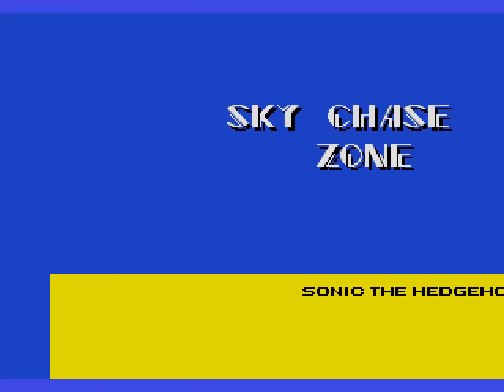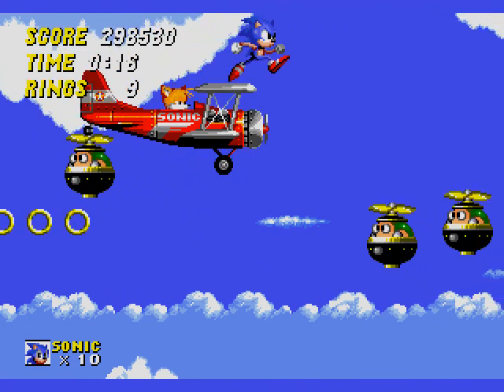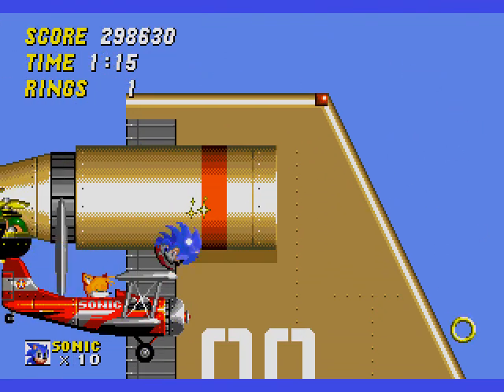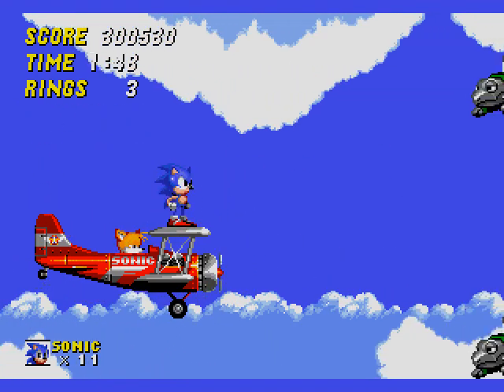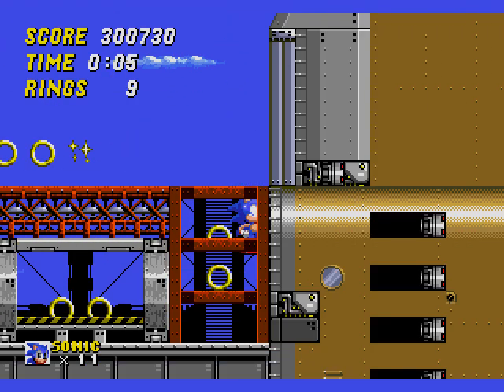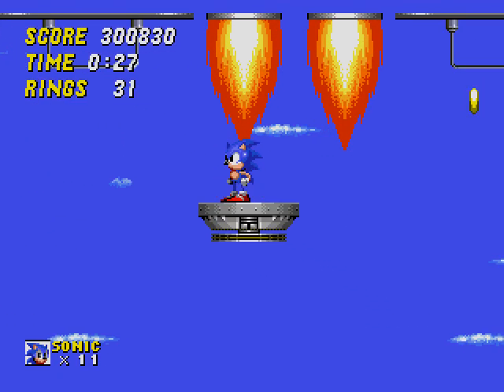LGWI - Sonic the Hedgehog 2 009 (Sky Chase Zone, Wing Fortress Zone)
SKY CHASE ZONE:

"Robotnik has escaped to the sky! Sonic's a wing-walker (and "Tails" is his pilot!) in a perilous battle above the clouds!" - Instruction Manual

What an idyllic pursuit of Dr. Robotnik.

WING FORTRESS ZONE:

"You've found Robotnik's secret stronghold - a flying battleship. Could this be Sonic's final fight?" - Instruction Manual

"This stage is the same as what appears in Sky Chase, so you can see that the entire thing is in the shape of an aircraft. Making the stage into the shape of an aircraft was particularly difficult. When playing as Super Sonic, making delicate movements becomes a bit difficult, but it still seems too bad that you can't fight the last boss with him." - Naoto Ōshima, Former Character Designer of Sonic Team

Shit just got a whole less idyllic. Watch your step.